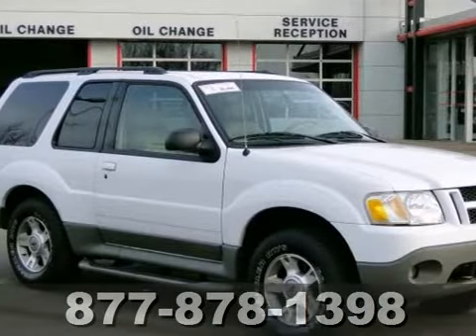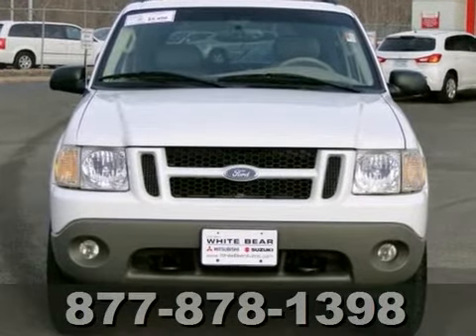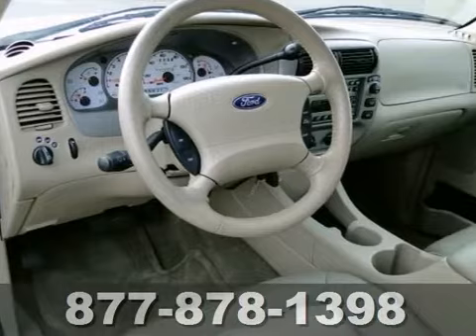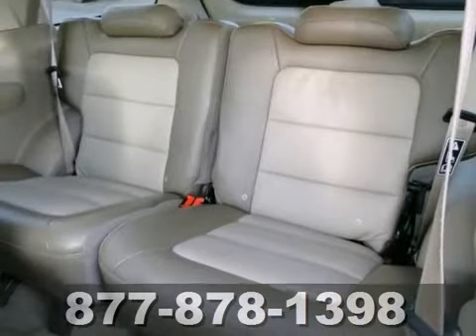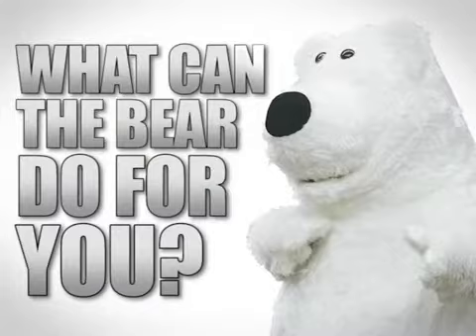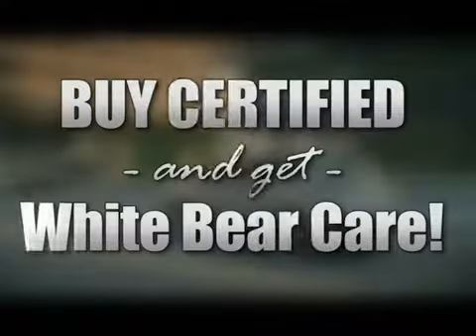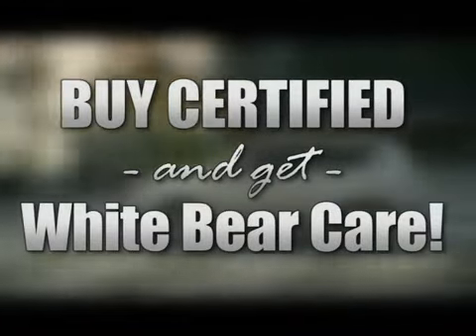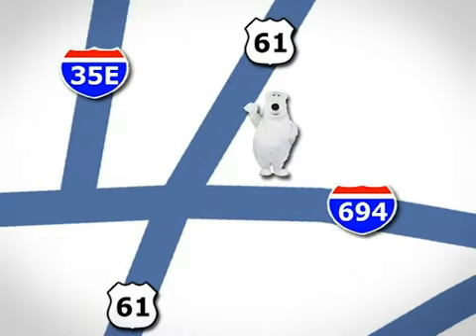2003 Ford Explorer Sport St-Paul White-Bear-Lake, MN 67244A - SOLD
SOLD SOLD - Call or visit for a test drive of this vehicle today!